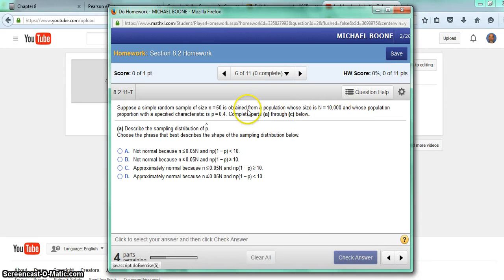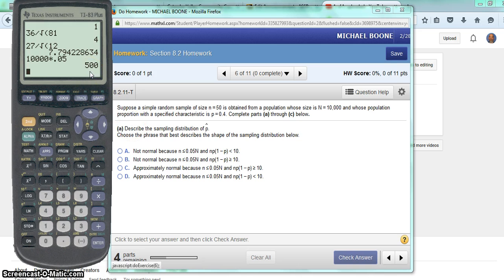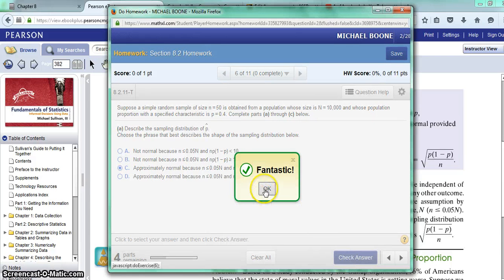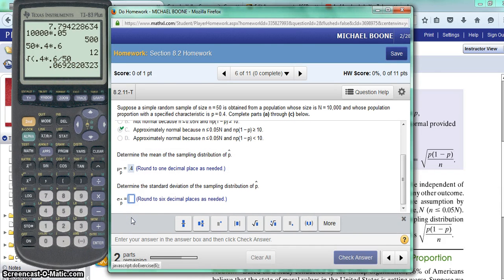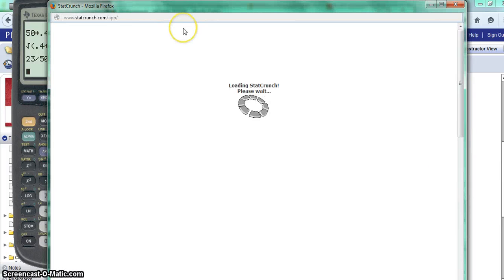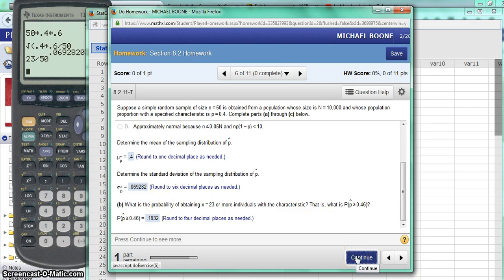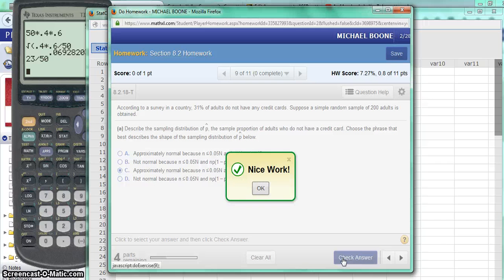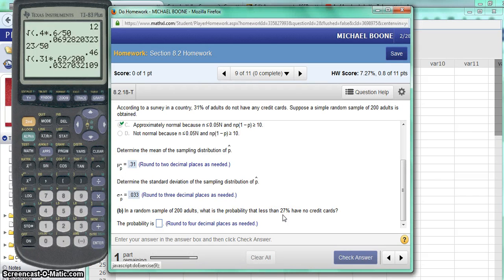CVCC MAT 152 Ch 8 Sect 2